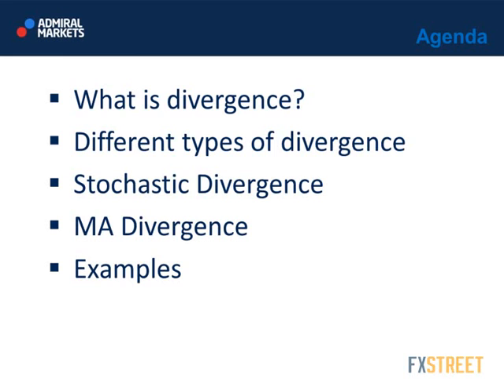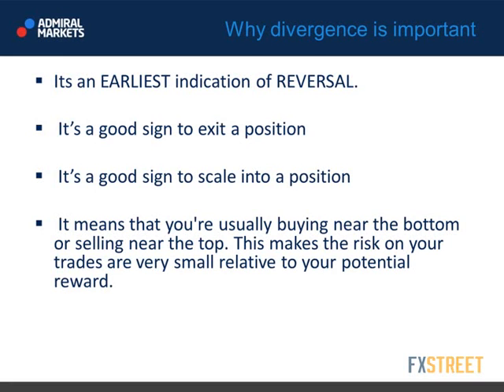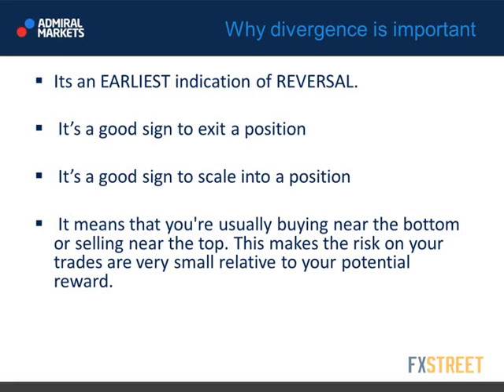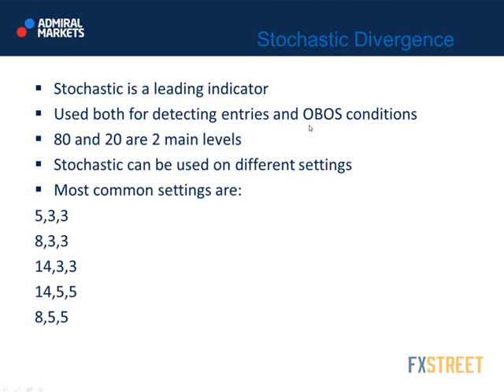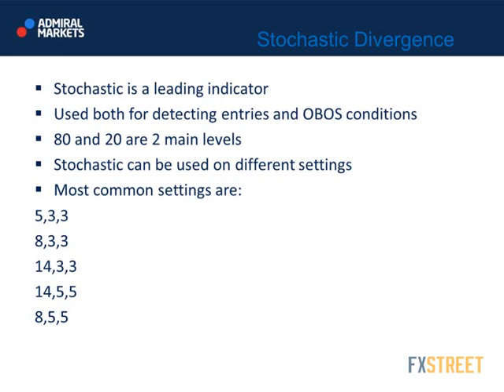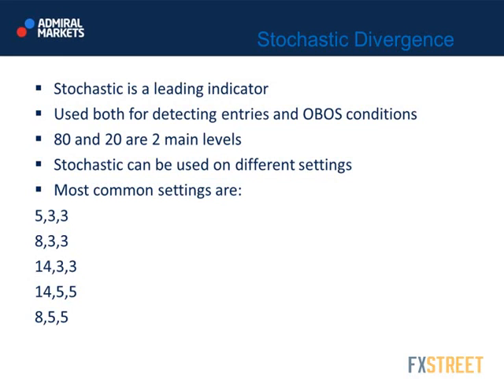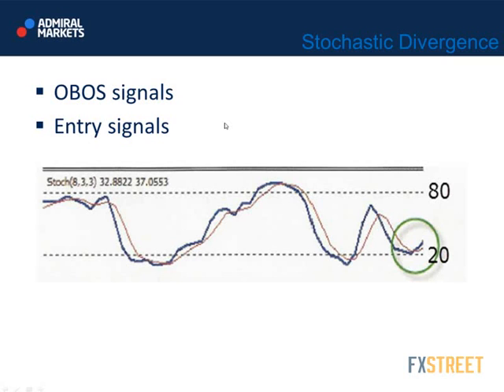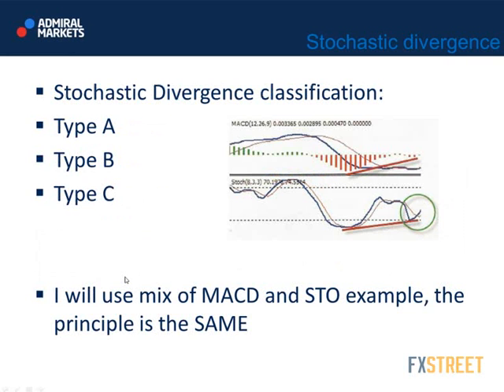Stochastic and MA divergence with Nenad Kerkez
Speaker: Nenad Kerkez, Analyst / Full Time Trader at Admiral Markets
Summary: Stochastic and MA divergence can also be traded, slightly different then standard MACD divergence. Sign up for the webinar and add one more weapon to your Forex arsenal.